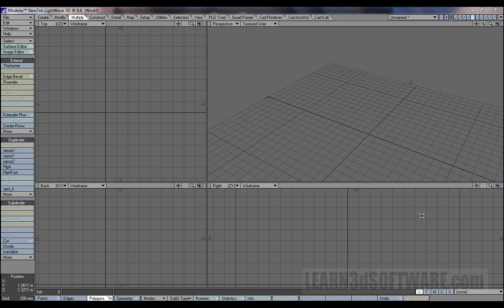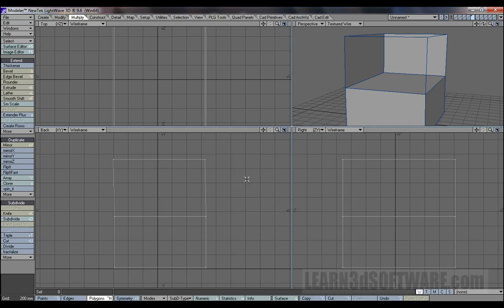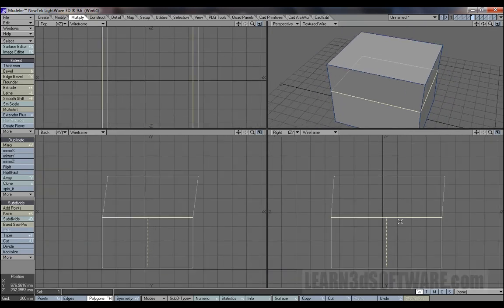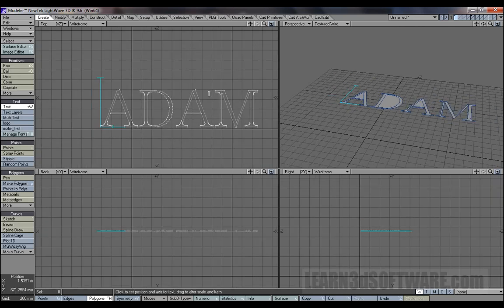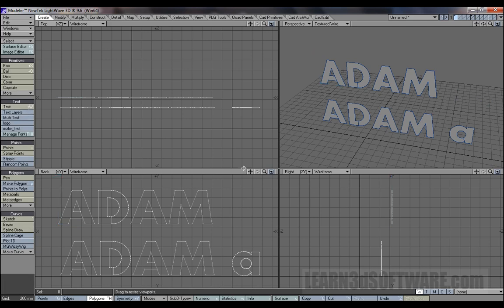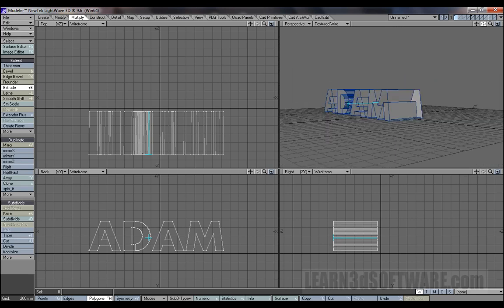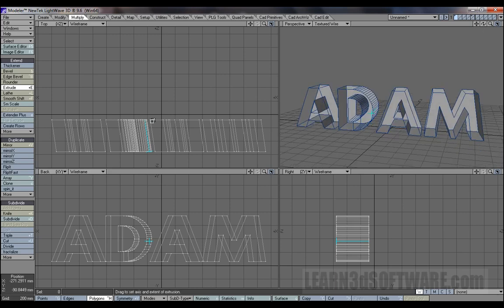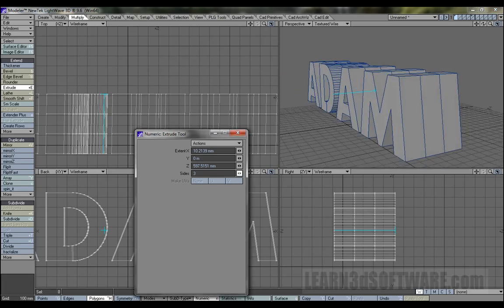Lightwave Tutorial - Extrude Tool